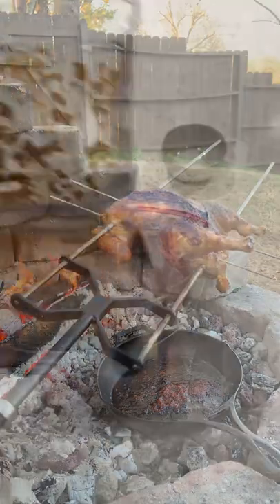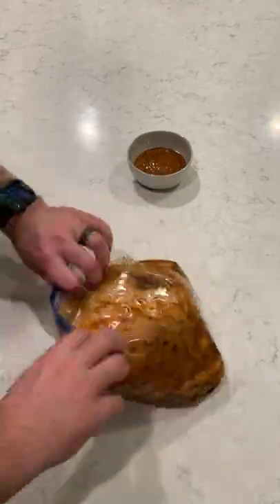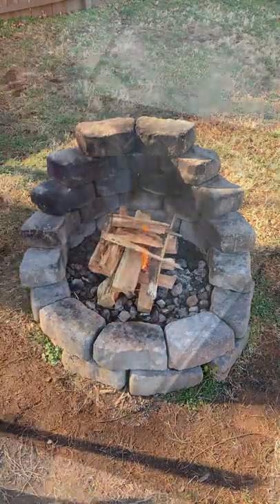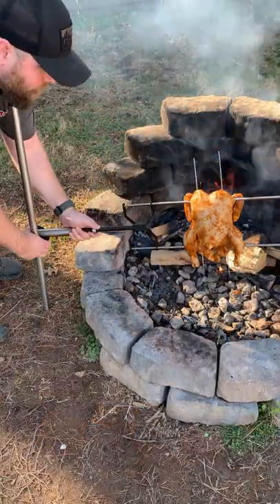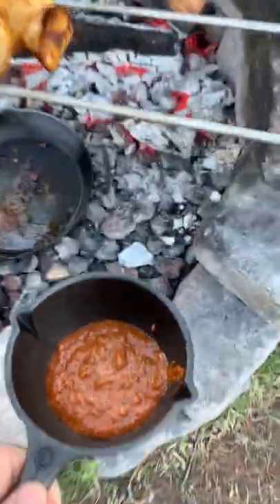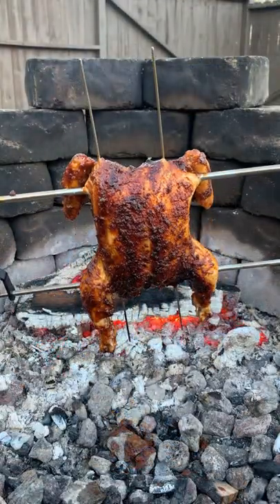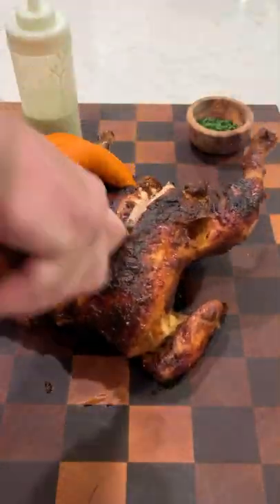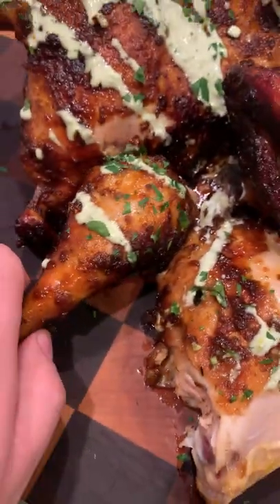Rotisserie Chicken with Spicy Cilantro Mayo Recipe | Over The Fire Cooking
Rotisserie Chicken with Spicy Cilantro Mayo for something new! 🍗 🌶 🌿 🔥

Today we’re coming at you with a Rotisserie Chicken and Spicy Cilantro Mayo Recipe! Cooking chicken over the fire is hands down my favorite way to have chicken. Grill it, hang it or rotisserie it, if it’s done over some coals I’m happy. Paired it up with a spicy cilantro mayo to give it a nice crisp citrus kick at the end. Time to break out those rotisseries because you’re definitely going to want to try this. 🍻 👍